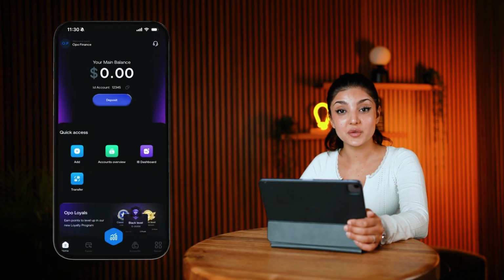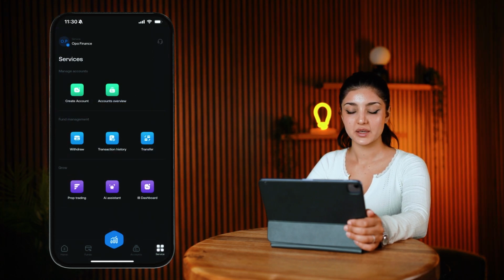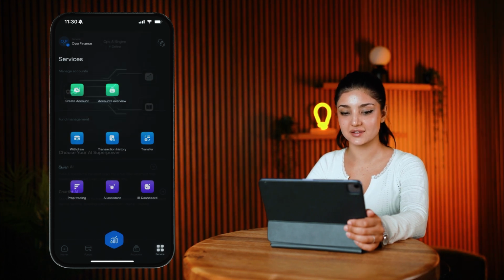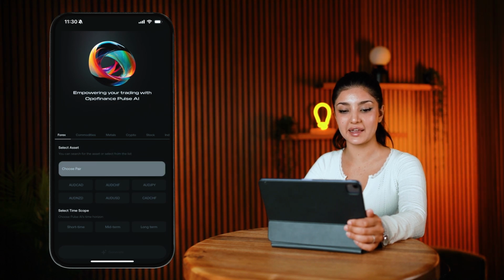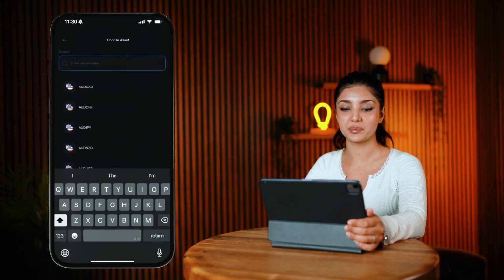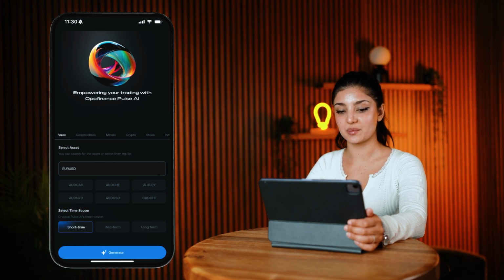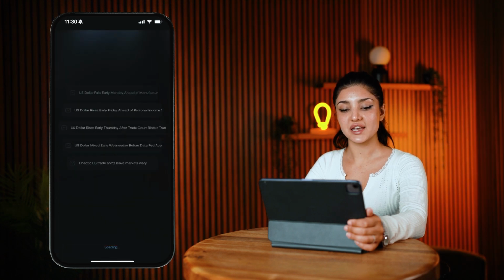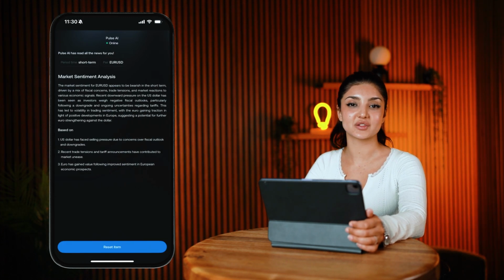Pulse AI: Real-Time Market News, Inside the App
Learn how to use Pulse AI inside the Opofinance app to get real-time, AI-powered market summaries. No more switching tabs or reading long news feeds. Select your symbol, set the timeframe, and generate insights in seconds.
Perfect for fast, informed trading decisions, anytime, anywhere.
📲 Available now in the Opofinance app.